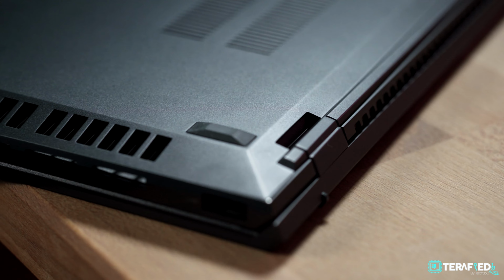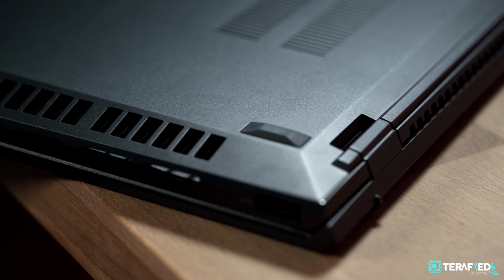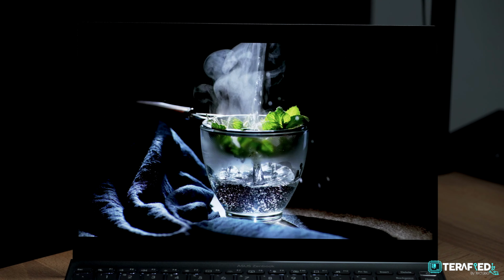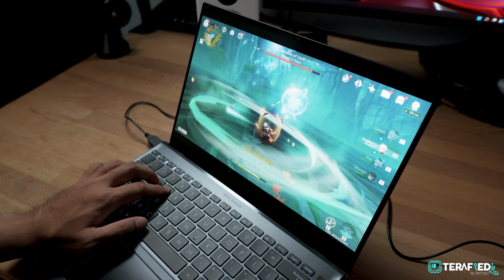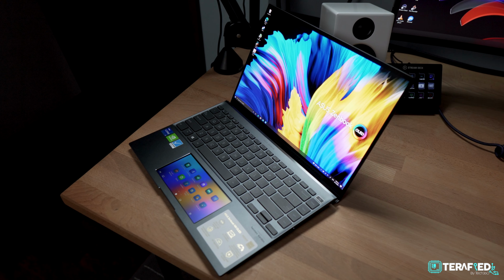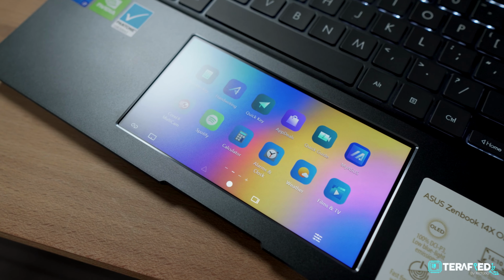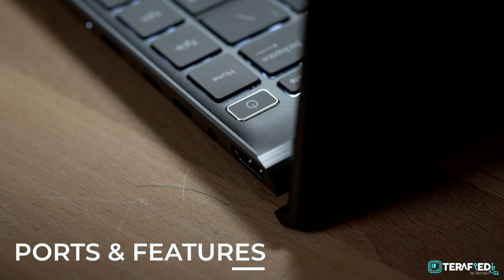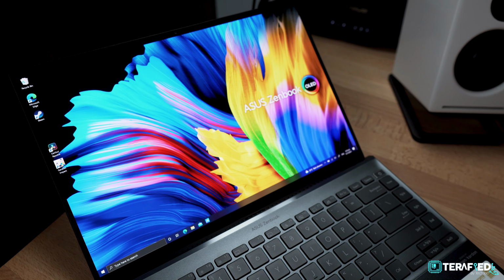OLED At 90Hz Is Just Sweet With Asus Zenbook 14X OLED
Asus is really bringing OLED to the masses with all their new laptops featuring OLED displays at really reasonable prices. The Zenbook 14X OLED is but one of them and a sign for many more to come.

OLED really is great. Watching your favorite show/series on YouTube or playing a casual game like Genshin really showcases what you've been missing out for years and it's even generally great for just browsing. And the display on this particular laptop is even running at 90Hz!

With an Intel Core i7, GeForce MX450 and 16GB of RAM, it's also plenty capable of quite a number of things, all the way to some light gaming.

0:00 - Intro
0:32 - Design & Portability
1:13 - OLED
2:35 - Performance
3:15 - Unique Features
4:10 - Ports & Features
4:35 - Outro

Editor - Hui Yee